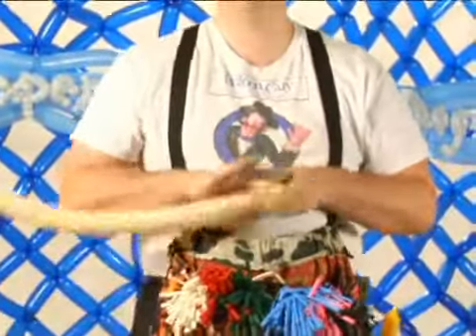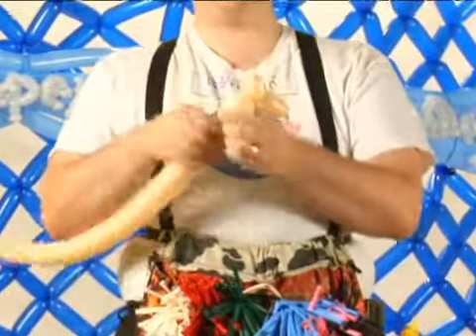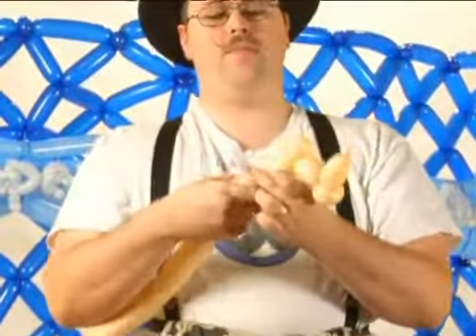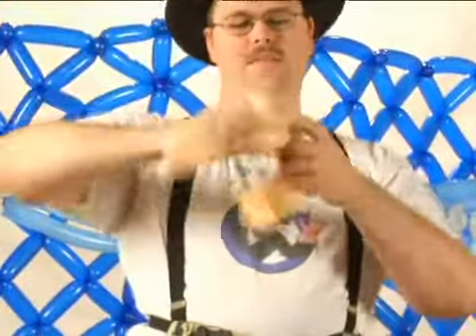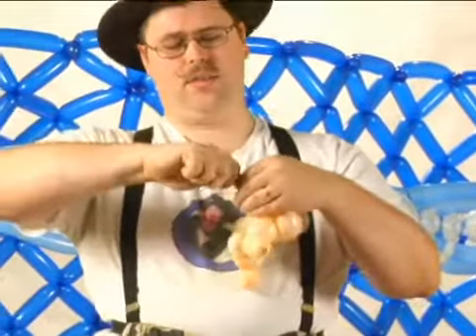How to Make a Sumo in Balloon Folding: Part 1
How to Make a Sumo in Balloon Folding: Part 1. Part of the series: How to Do Balloon Folding. Learn how to make the legs of a sumo wrestler with expert tips on balloon animals and creations in this free balloon folding video clip.